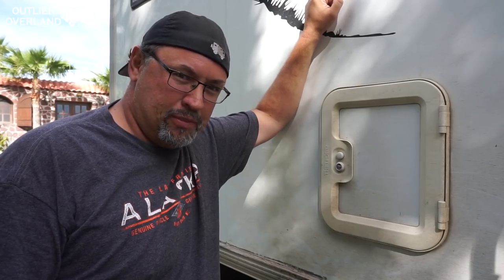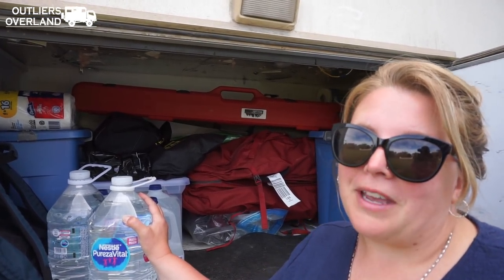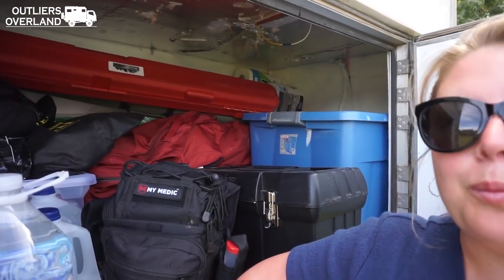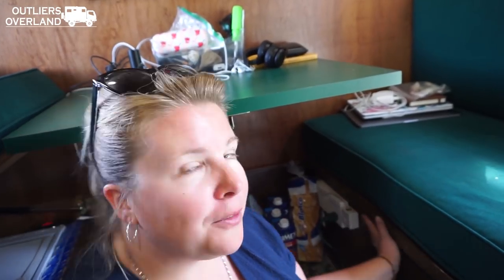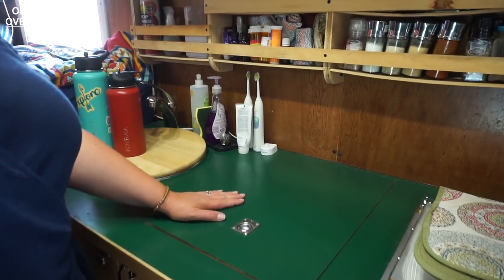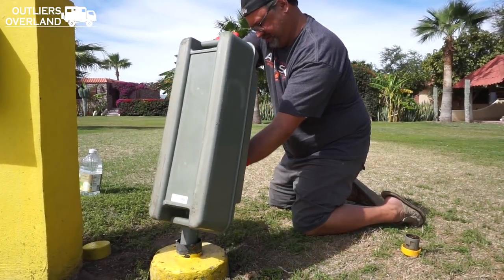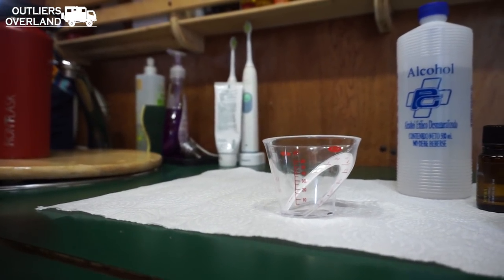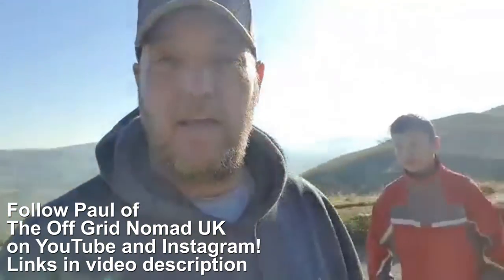StayHome and make DIY Mexican Hand Sanitizer WithMe ~ SHELTER IN PLACE SHOW-Day 2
Welcome to the Shelter in Place Show Day 2 coming to you from the Baja California Peninsula of Mexico.  In today's episode find out how prepared we are for this crisis.  We will also share how to make your own hand sanitizer.  To close things out we are getting a report from a fellow full time traveler in the United Kingdom.

Let's get social!